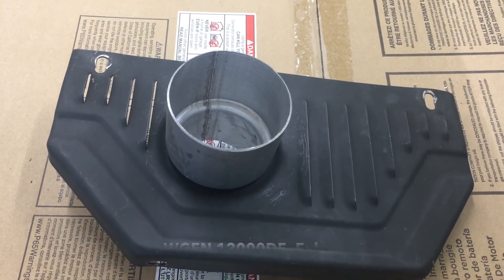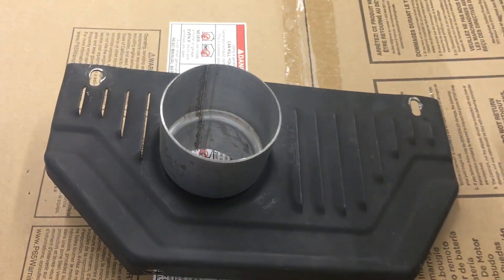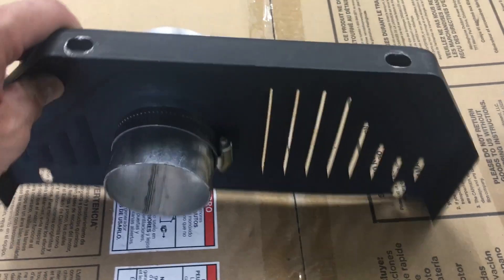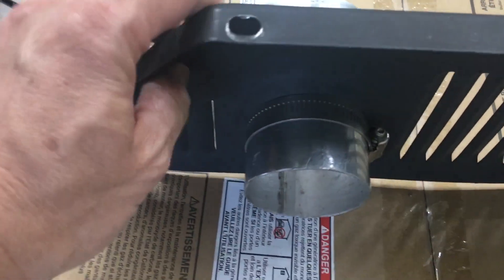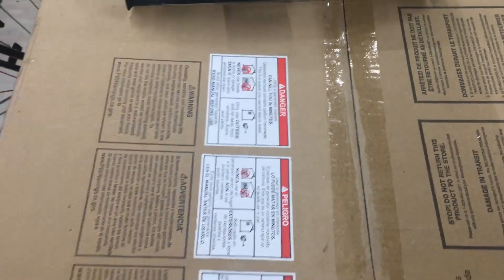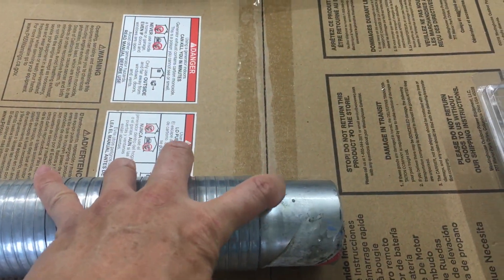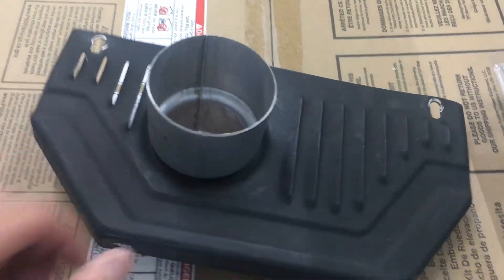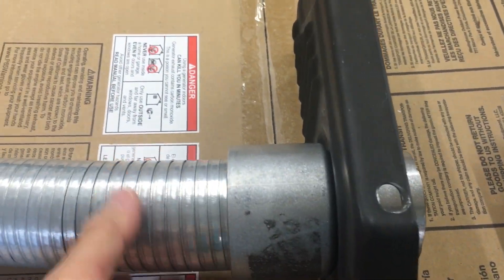Part 10- Westinghouse WGEN12000DF 15000 Watt Dual Fuel Portable Generator Exhaust Extension Mod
This is the parts I used on the exhaust extension for my generator.

Parts used
3" to 2.5" exhaust reducer
2.5" to 2.25" exhaust reducer
2.5" flexible exhaust
Radiator hose clamp
Exhaust Wrap

WARNING, REMEMBER WHEN WORKING AROUND ELECTRICITY. BE SAFE AND MAKE SURE THE POWER IS OFF BEFORE STARTING.